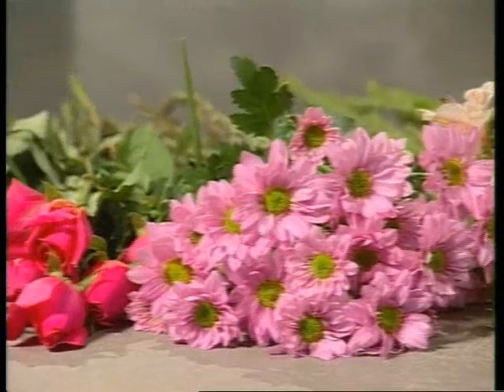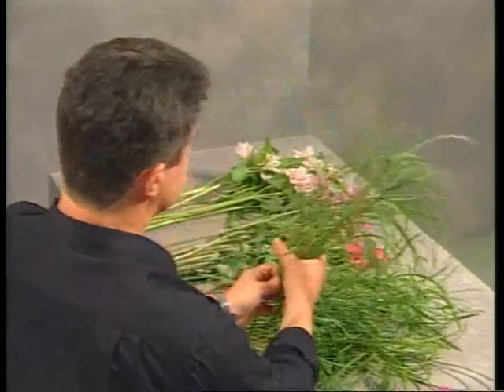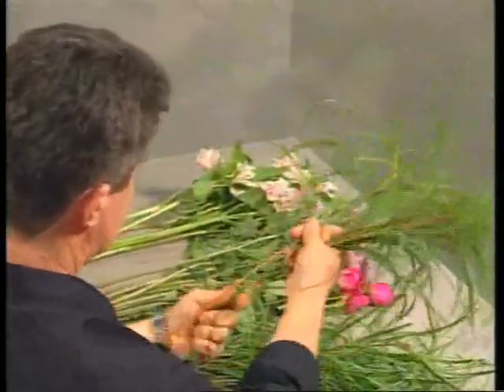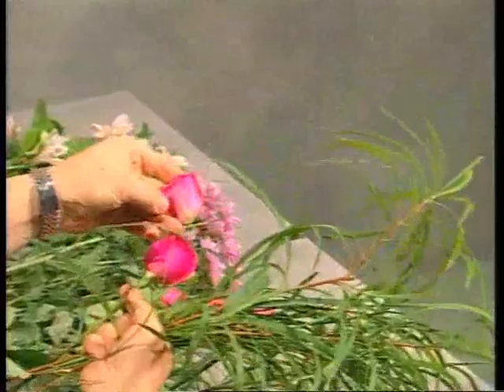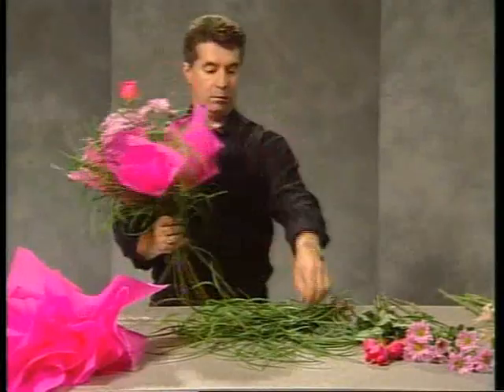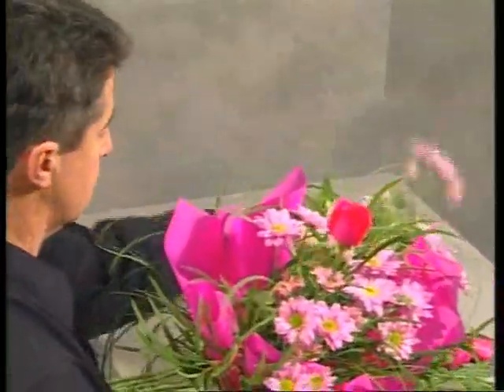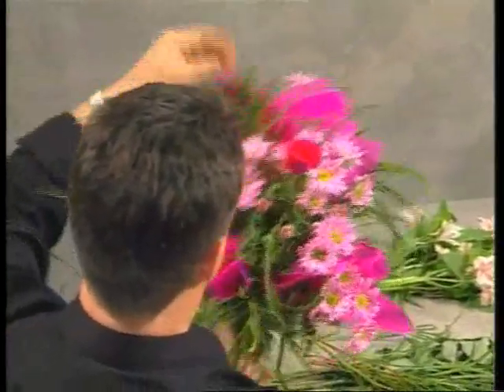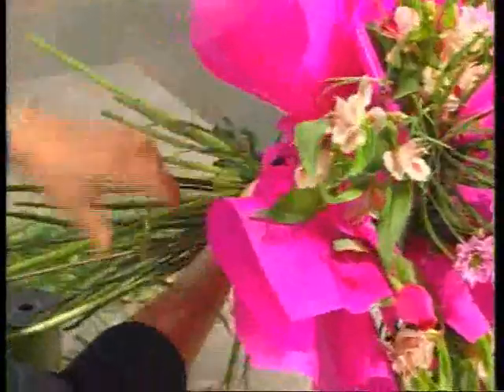MarjorieMilner.edu.au Learn Floristry with Greg Milner Buy the full DVD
For more information about Greogry Milner or studying with Marjorie Milner College

LIVE OUTSIDE OF AUSTRALIA, NO PROBLEMS (just send an email for a quote on postage)

"An excellent learning tool. Each volume is a clear step by step guide to flower arranging. I commend Greg on the content and presentation, and recommend them to you."
Alan Randell-Smith President, Australian Florist & Allied Trades Association.